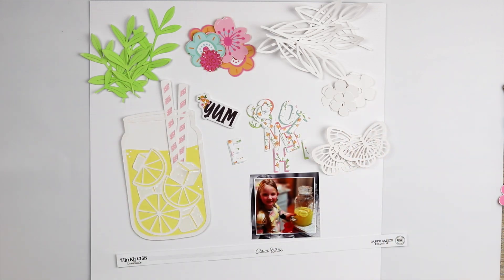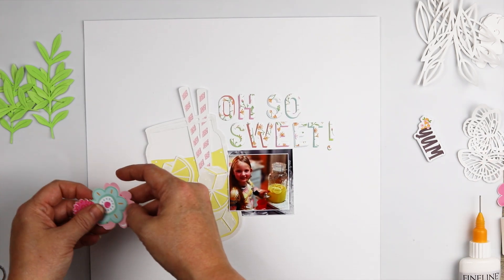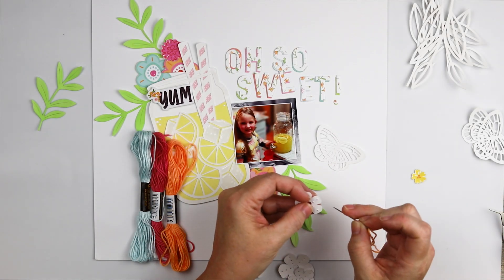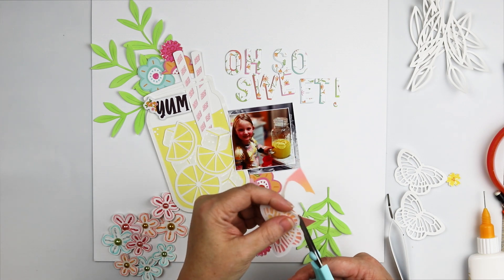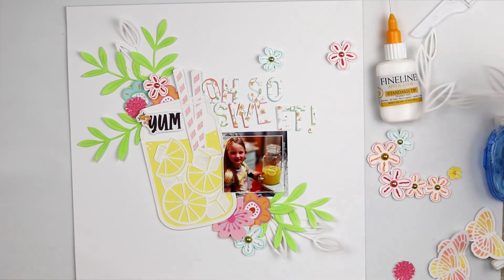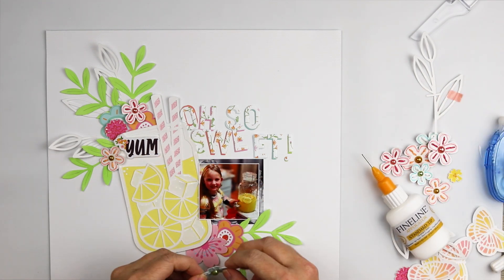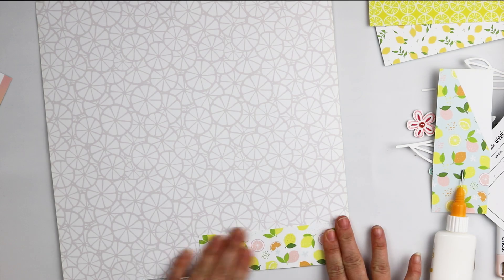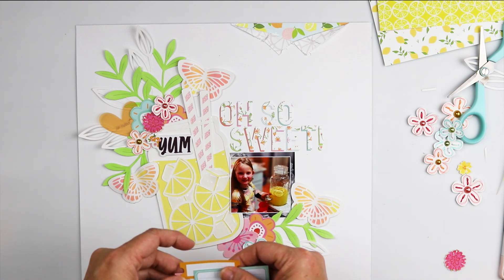LET'S CREATE SOMETHING SWEET WITH A CUT FILE | AUGUST 2023 HIP KITS | BRANDY VAUGHN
Hey there, fabulous folks! It's your crafty pal, Brandy, bringing you a mouthwatering burst of inspiration with an exclusive cut file from Hip Kit Club! Get ready to embark on a creative journey as I whip up a delectable layout using this month's refreshing Lemonade cut file, available FREE to subscribers!

Join me in savoring every moment of this delightful crafting adventure, where I'll show you the secrets to making your memories pop with pizzazz.

So remember to hit that like button to show some crafty love, subscribe to stay in the loop, and don't forget to ring that notification bell – because you're in for a sweet treat! Get ready to quench your creative thirst!

Here's what I used for today's layout:

- [Hip Kit Club August 2023 Layered Bright Flower & Leaves Metal Die Set]

- Save $5 on your Main Kit each month
- Access to 10+ HKC Exclusive Cut Files per month, available only to subscribers

for challenges and endless craft inspiration

xoxo
Brandy